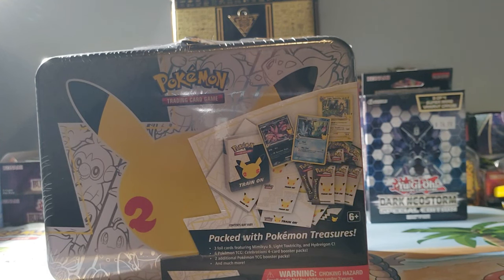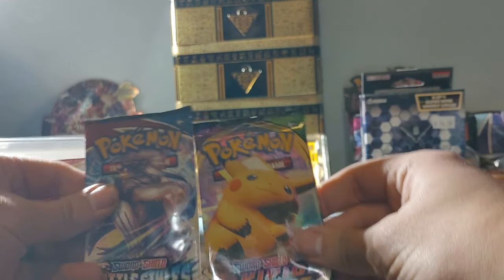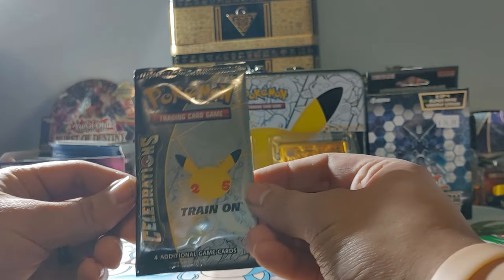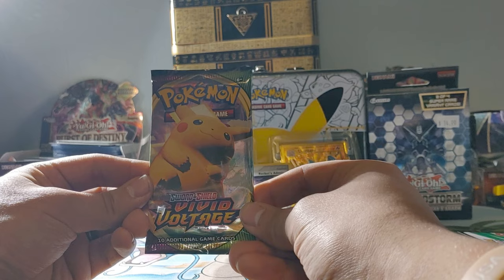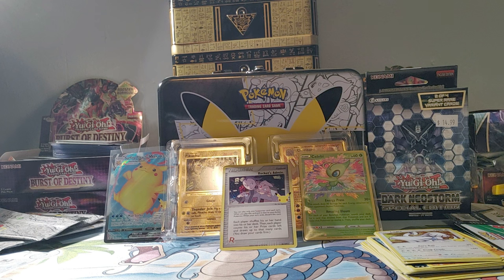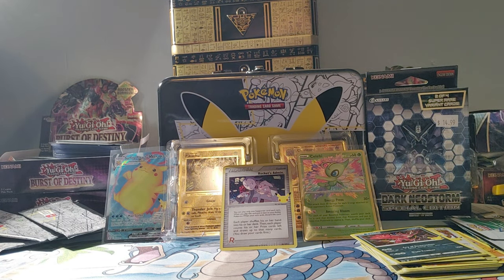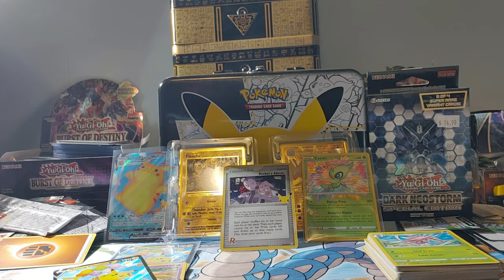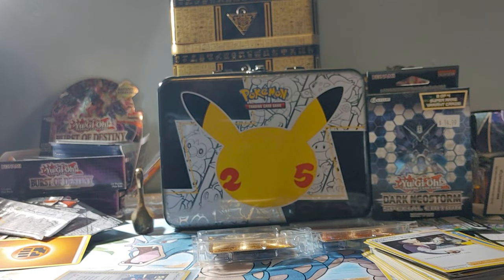Pokemon Celebrations tin Opening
Hello everyone welcome back to another video this time we are taking a look at the Pokemon celebrations tin, I did this opening a little bit ago so thew set up looks different than my new one, but I hope y'all enjoy and keep an eye out for my new videos that hopefully will be going up on Saturday.